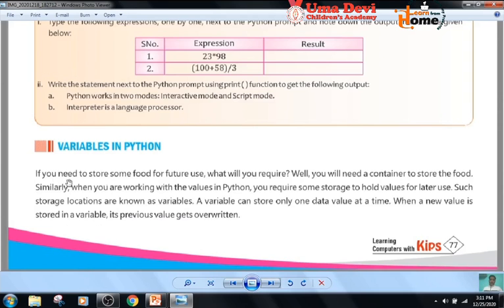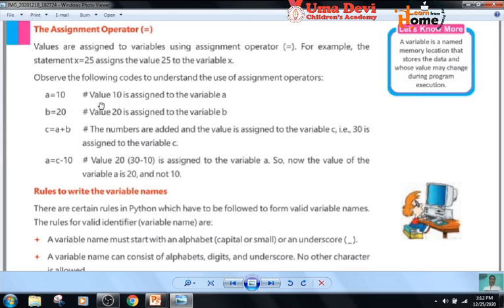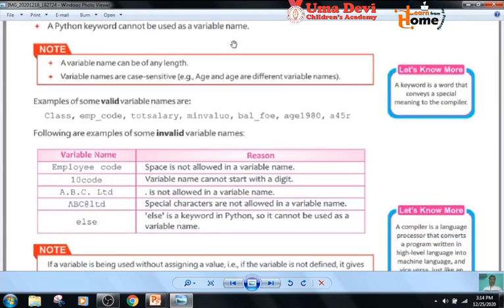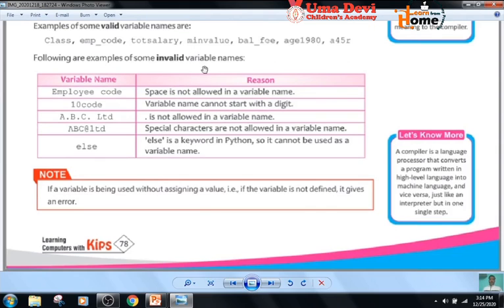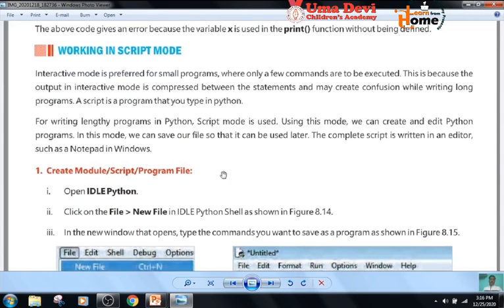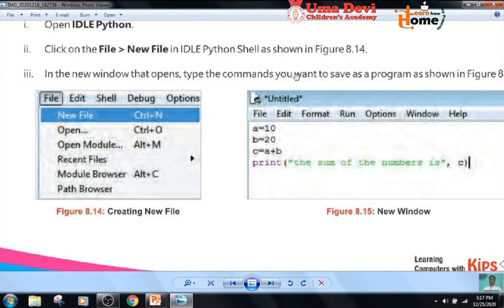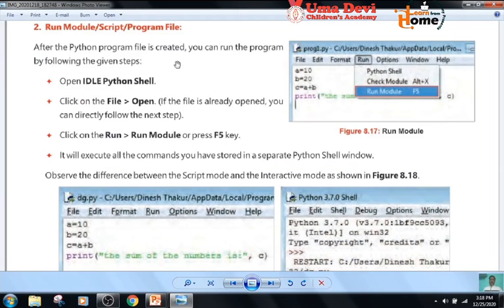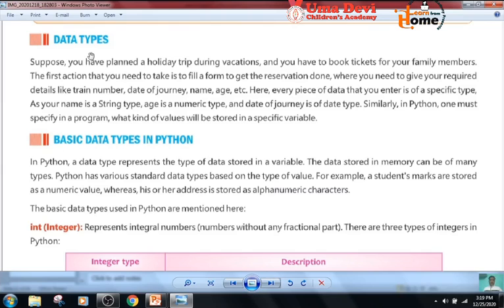Class 6, Computer Class, Jan 02, 2021